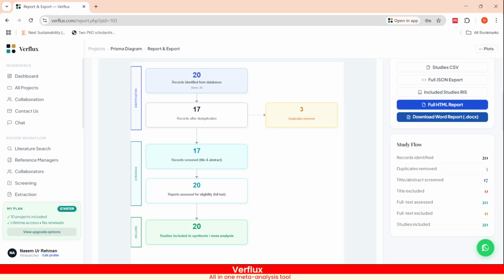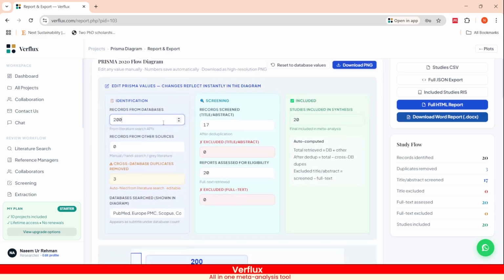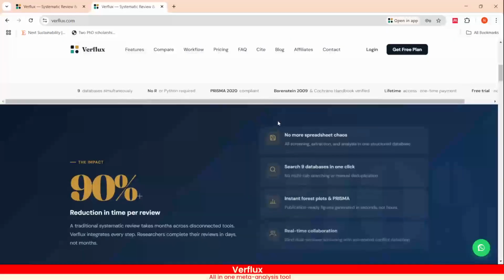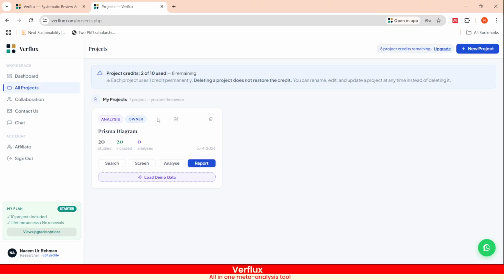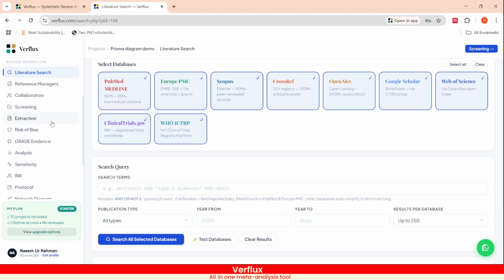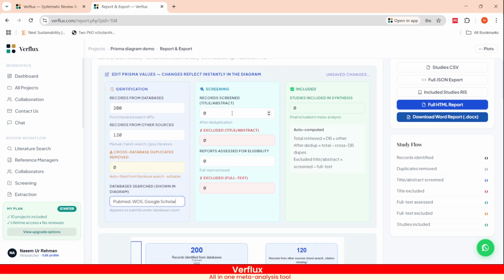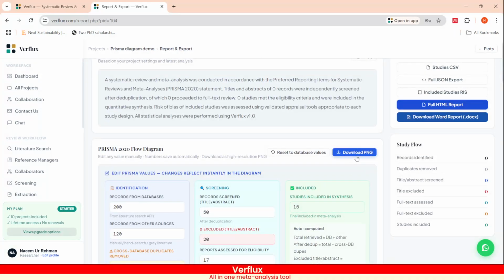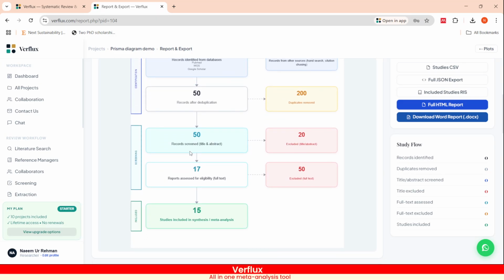How to Create a Publication-Ready PRISMA Flow Diagram for Systematic Reviews & Meta-Analysis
Here's a publication-quality PRISMA Flow Diagram tutorial that will help you create a professional, journal-ready figure for your Systematic Review and Meta-Analysis.

Whether you're a PhD student, researcher, academic, or graduate student, this step-by-step guide will show you how to design a clean, accurate, and publication-ready PRISMA 2020 Flow Diagram that meets the reporting standards required by leading journals.

📌 In this video, you'll learn:
✔ What a PRISMA Flow Diagram is
✔ The components of a PRISMA 2020 Flow Diagram
✔ How to create a publication-ready PRISMA diagram step by step
✔ Best practices for systematic reviews and meta-analyses
✔ Common mistakes to avoid before submitting your manuscript

A well-designed PRISMA Flow Diagram improves the clarity and transparency of your research and is an essential component of high-quality systematic reviews.

Systematic Reviews
Meta-Analysis
Research Methodology
Academic Writing
Scientific Publishing
Literature Reviews
Research Tools